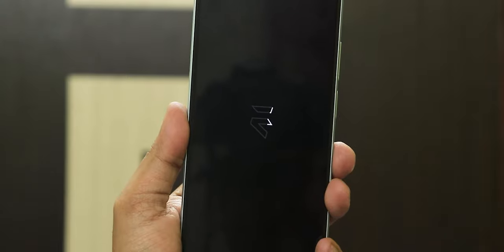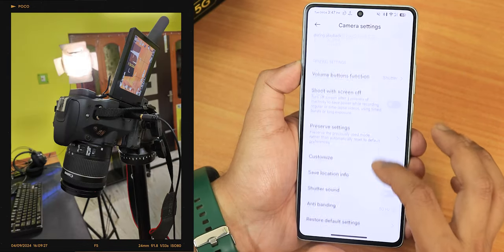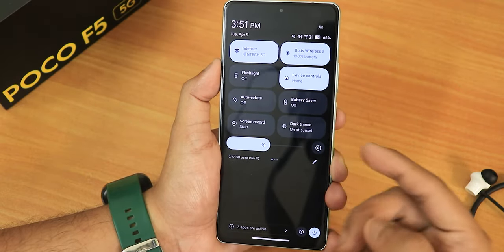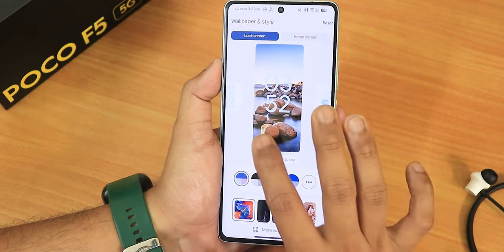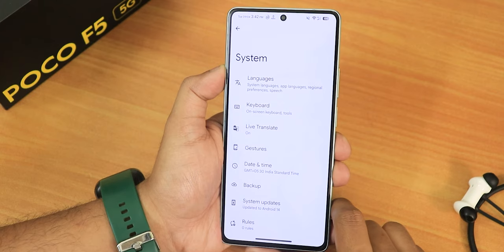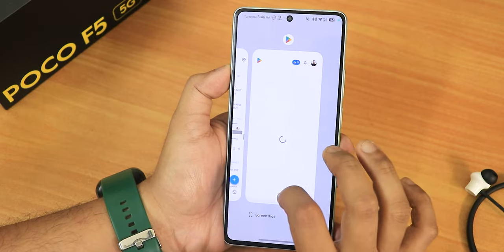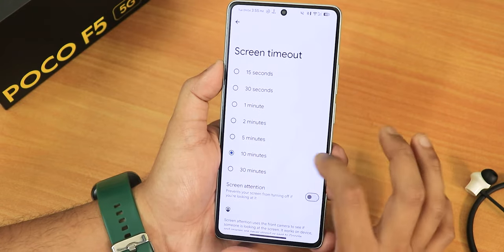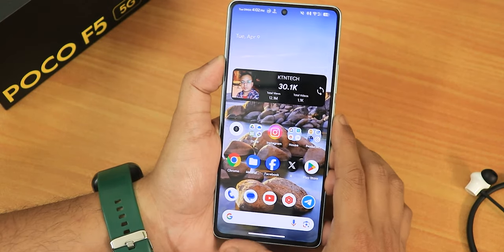EvolutionX is Back & This time it hits different! POCO F5 [April 2024]🔥😍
UPI: ktntech@sbi

Timestamps:

0:00 Intro
0:15 Build Info, About Section
2:00 POCO Camera, Samples
3:43 QS Panel
4:50 Basic Certifications, VoLTE, 5G etc
5:40 Glimpse of Evolver, LS Clocks
6:52 UI Performance & Benchmarks
8:14 System Settings
9:37 Stock Launcher, Widgets, Recents
10:27 Battery Life & Settings, Charging Speed
11:30 Sound Settings
12:14 Display Settings
12:39 Security, FP & FaceUnlock Speed
14:16 Conclusion